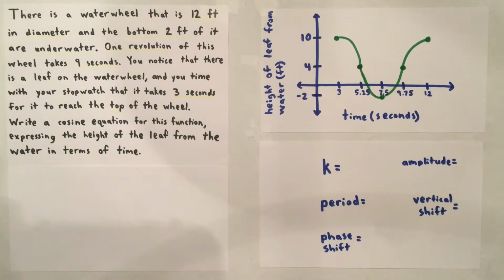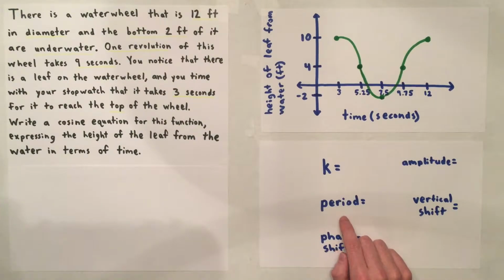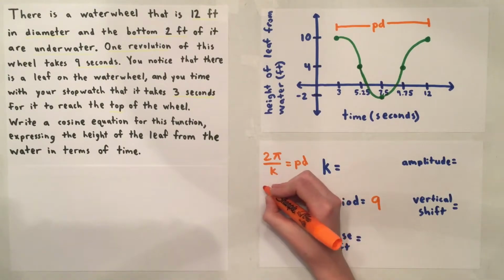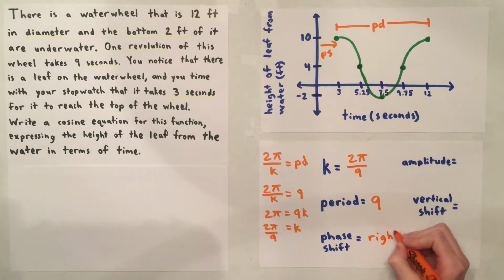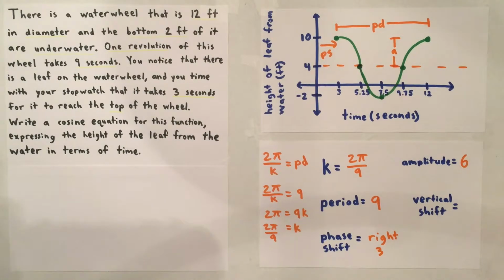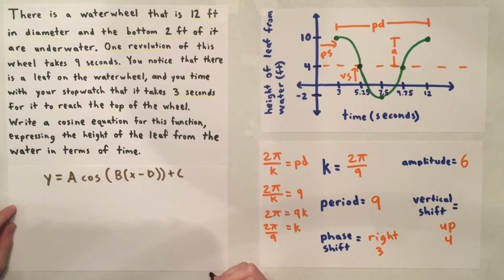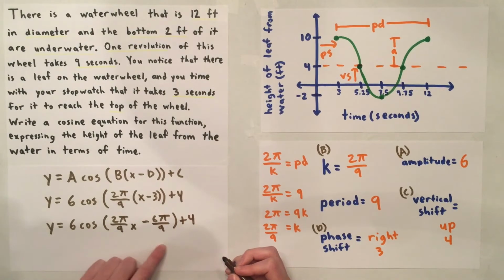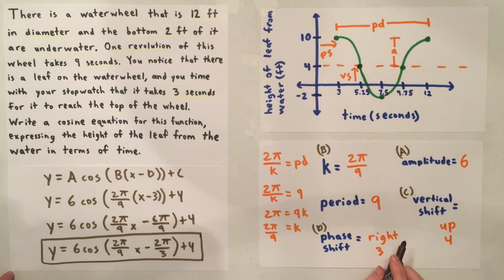Cosine Application Part B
Cosine Application Problem - Second Half